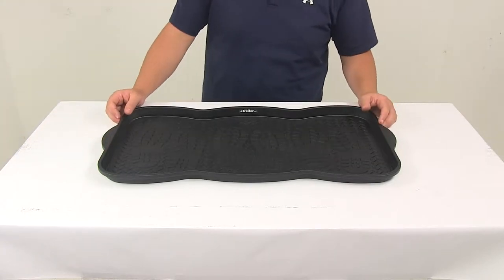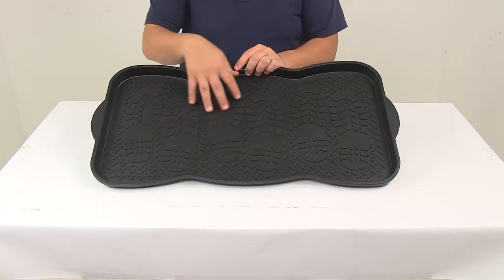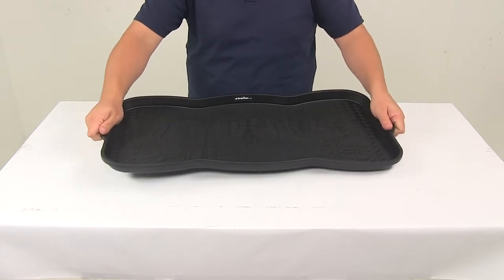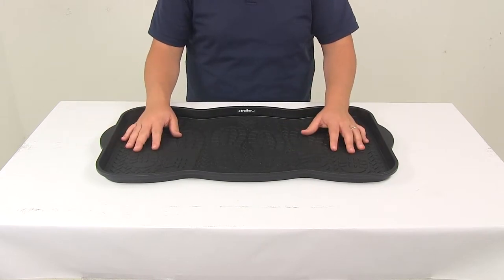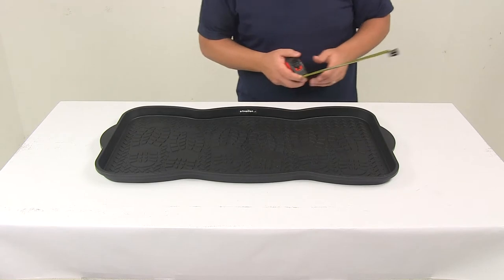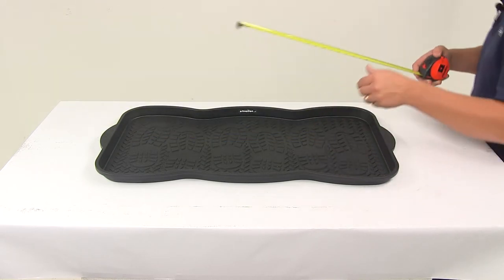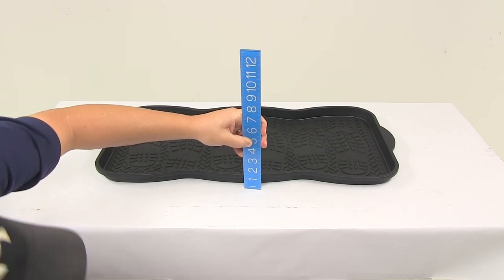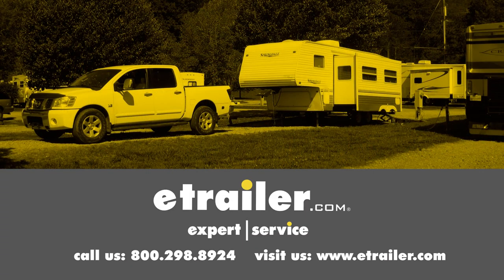etrailer | Ultimate Overview of the Plastic Boot Tray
Today we're going to be taking a look at the performance tool plastic boot tray. This tray provides a space for your dirty boots that way they don't cause a mess on your floor. It's going to be perfect for muddy and wet boots and shoes. It's going to feature a nice unique boot tread pattern. The mat is large enough to hold three pairs. It's made of 100% recycled material. It's a very sturdy plastic construction that's black in color.

You've got handles on the side here that way you can easily move this around as needed or if needed. Then you'll notice that it has a raised lip around the perimeter. That's designed to keep liquid and other items trapped onto the tray or contained on the tray that way it doesn't cause a mess on your floor or carpet. A few measurements to go over with you real quick. We're going to take a look at the usable space that it offers. Inside edge to inside edge going this direction is 13 1/2 inches.

Inside edge to inside edge going across, that's going to give us a measurement of 26 1/2 inches. Overall, outer edge to out edge we're looking at about 29 1/8th. Outer edge to outer edge about 14 1/4. When it comes to the height, that's going to give us a measurement of about 1 3/8 of an inch tall. That's going to do it for today's look at the performance tool plastic boot tray.